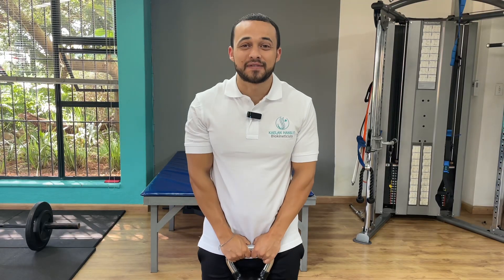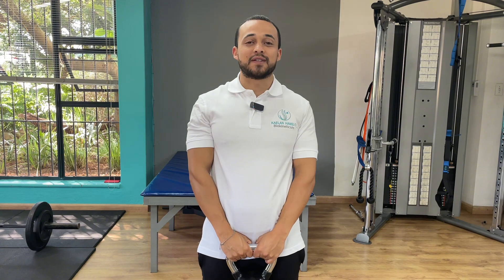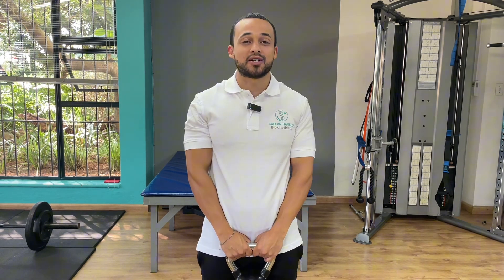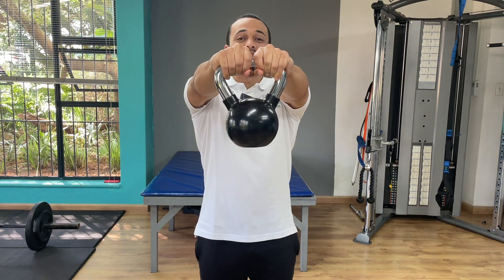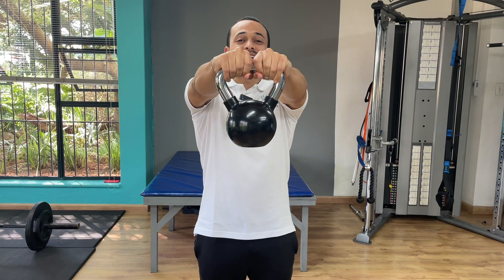Lower back pain during a deadlift? Do these exercises